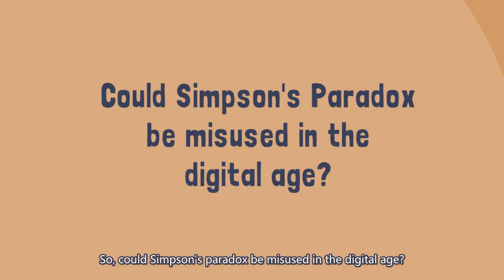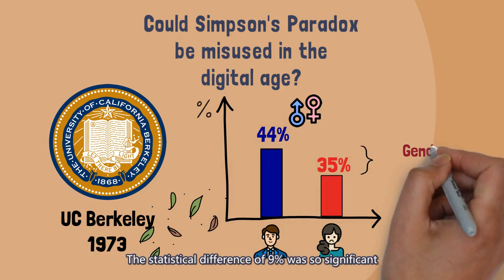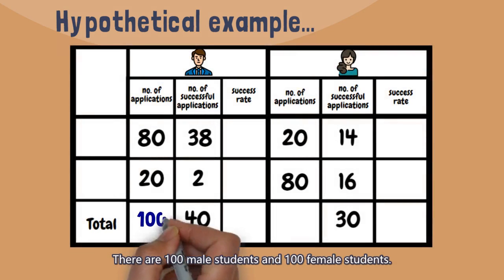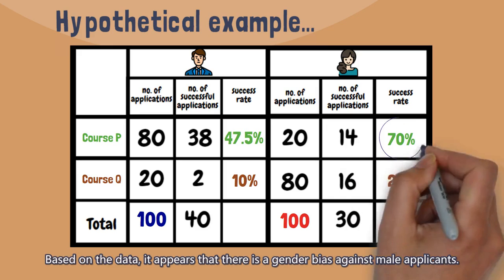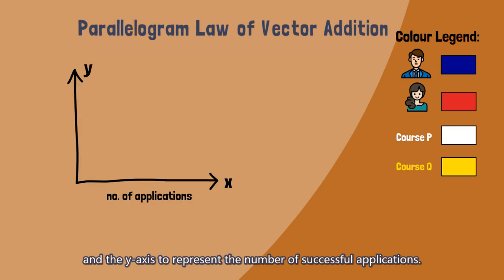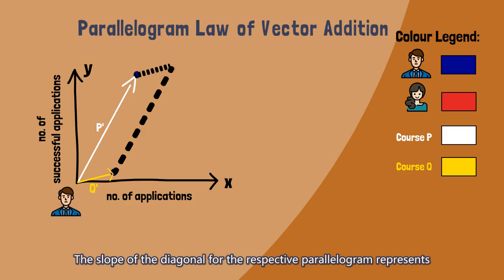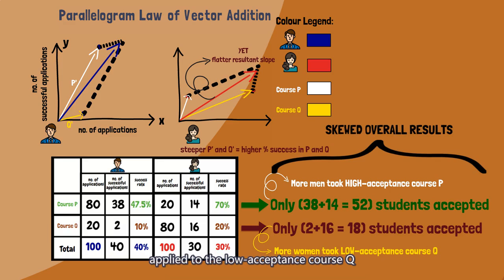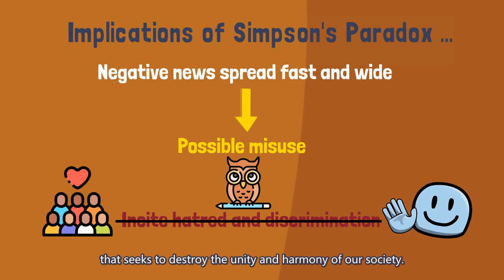[Quick guide] Simpson's paradox explained: UC Berkeley, 1973 - Gender bias? (Part 2) | Just2mins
A famous example of Simpson’s paradox appears in the admissions data for graduate school at UC Berkeley in the fall of 1973, where it almost got sued for gender discrimination.

How is it even possible that opposite arguments could be proven using the same data? In this video, we shall make use of mathematics and hypothetical numerical figures to explain why and how Simpson's paradox occurs.

By understanding the possible implication regarding any misuse of Simpson's paradox, whether intentional or unintentional, we would be better prepared to analyze the data in an objective manner.